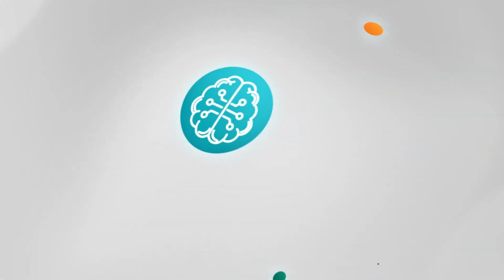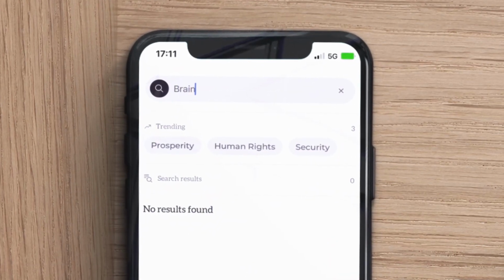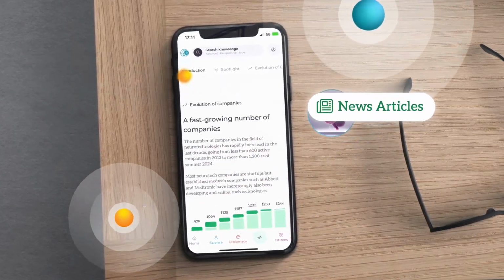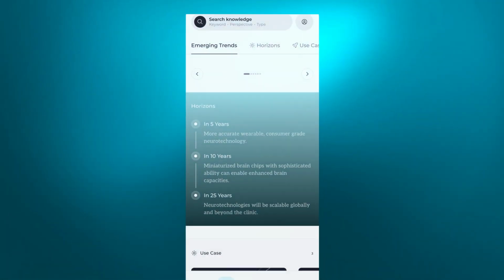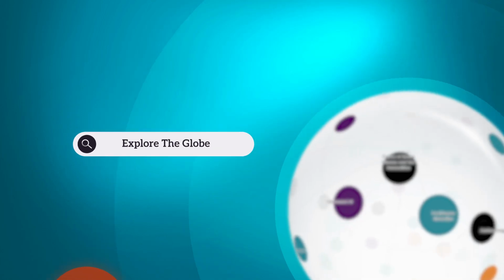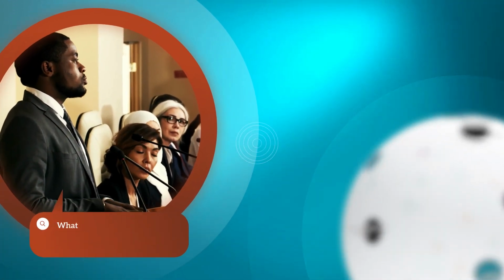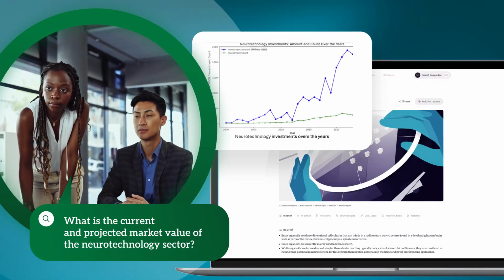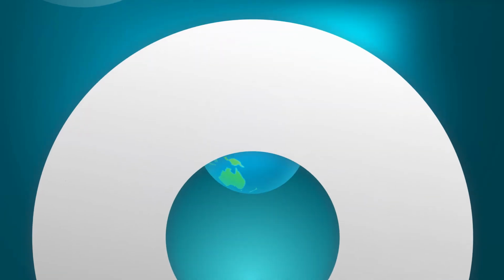The Anticipation Observatory by GESDA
The Anticipation Observatory is an intelligence tool augmenting science data collected in the GESDA’s Science Breakthrough Radar® with key information on governance, market and public opinion from trusted sources.